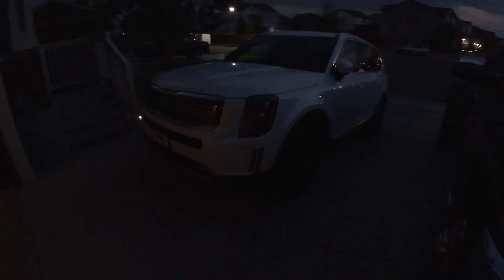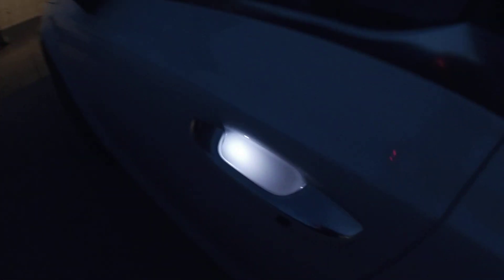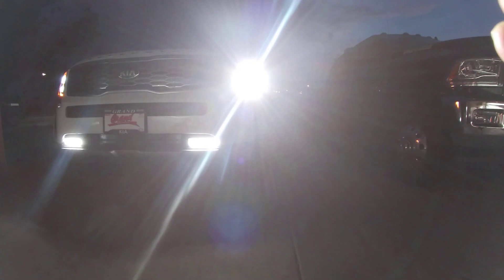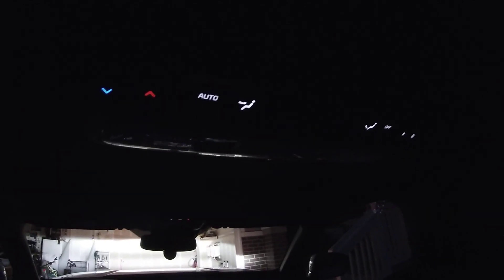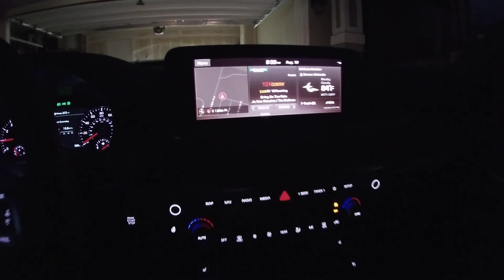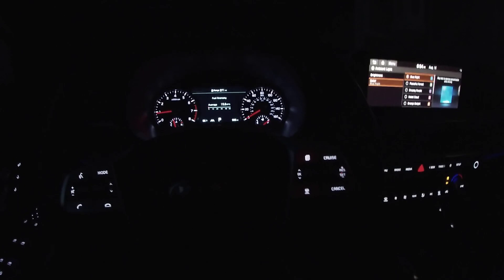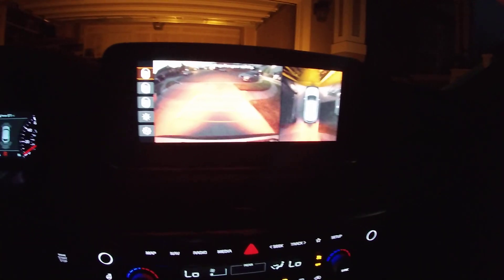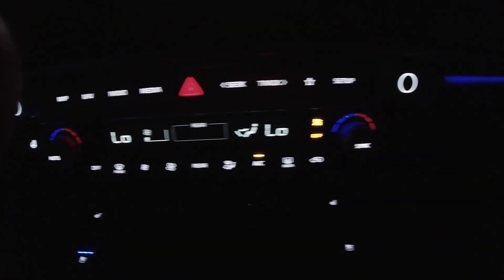Kia Telluride SX Night review / See the lights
2020 Kia Telluride. Had a request for a night video of the lights.  Here is an in depth look at the lighting.  You'll love the Telluride.